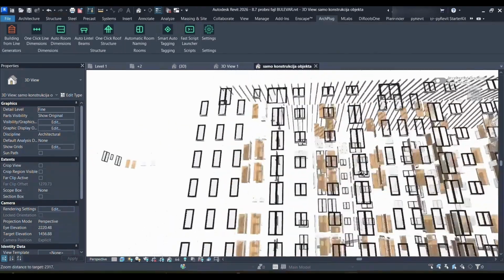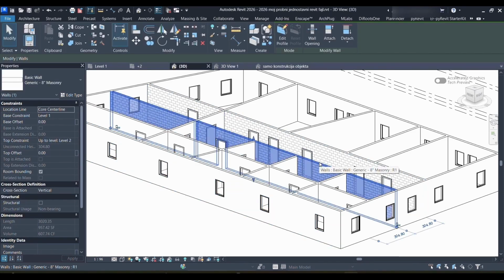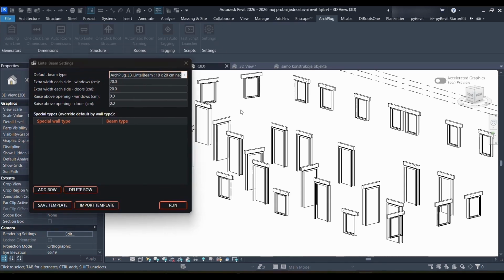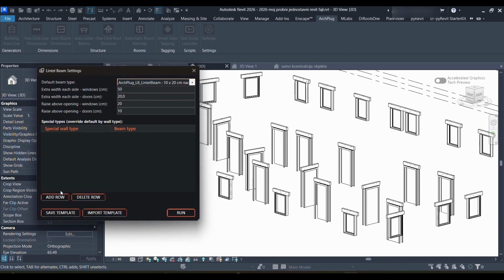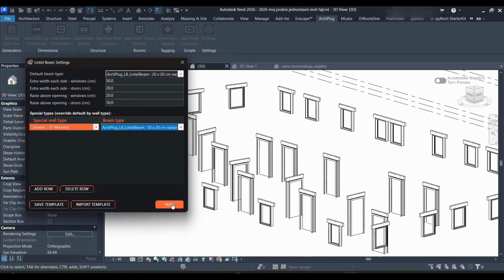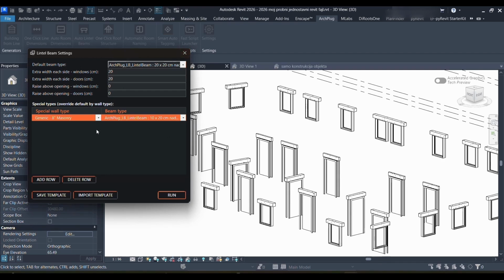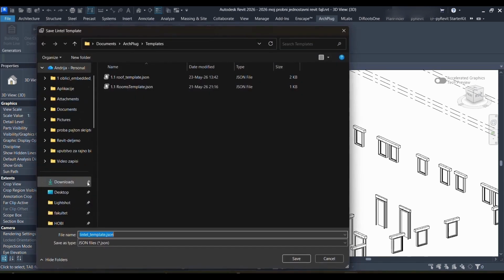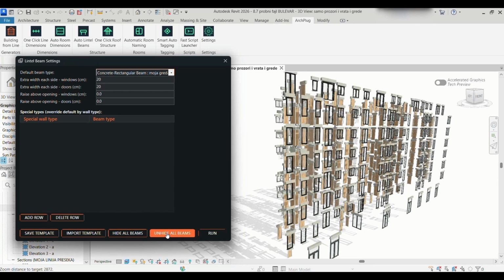Auto Lintel Beams for Revit — A Beam Above Every Opening in One Click | ArchPlug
Placing a lintel beam above every window and door, one by one? Forget it. This plugin drops a beam above every single opening in your whole building — hundreds of them — in one click.

Pick the beam family, set how far it extends past each opening and how high it sits, then map each wall type to its own beam type. Change anything and hit Run — the existing beams simply update.

• One click places a lintel above every window and door in the model
• Choose the beam family — concrete, timber, steel, whatever is loaded in your project
• Set how far the beam extends past the opening, separately for windows and for doors, in your project units (cm, mm or inches)
• Set how high the beam sits above the opening
• Wall-type rules: map each wall type to its own beam type, so a 20 cm exterior wall gets a 20×20 beam while a 10 cm interior wall gets a 10×20 — with a default beam for everything else
• Full update logic — change any parameter and hit Run; existing beams simply update, nothing to delete
• Hide / Unhide all beams in the 3D view
• Export and import your whole setup as a template

Full tutorial recorded in Revit on a real project.

⏱ CHAPTERS
0:00 Placing lintels one by one — forget it
0:20 ArchPlug Settings — account, updates, licence, theme
1:00 The test model and its two wall types
1:21 First run — beams above every opening
1:34 The settings window explained
1:40 Choosing the beam family
1:54 Beam extension past windows
2:22 Beam extension past doors
2:27 Raising the beam above the opening
2:42 Wall-type rules — a different beam per wall type
4:15 The update principle — no need to delete beams
5:15 Checking the result per wall type
6:00 Saving and importing templates
7:07 Hide / Unhide all beams
7:26 Where to get the plugin

🎓 30% student & teacher discount
💼 Bundle of all 7 plugins — $395 (regular $659)
♾ One-time purchase — free minor & patch updates forever, new Revit versions included

✔ Works with Revit 2022, 2023, 2024, 2025, 2026 and 2027
✔ Windows only

🧩 MORE ARCHPLUG PLUGINS
One Click Line Dimensions · Auto Room Dimensions · Automatic Room Naming & Scheduling · Smart Auto Tagging · Auto Lintel Beams · One Click Roof Structure · Fast Script Launcher

Revit is a registered trademark of Autodesk, Inc.